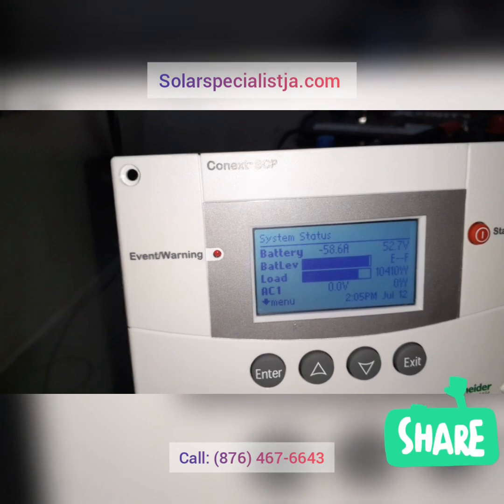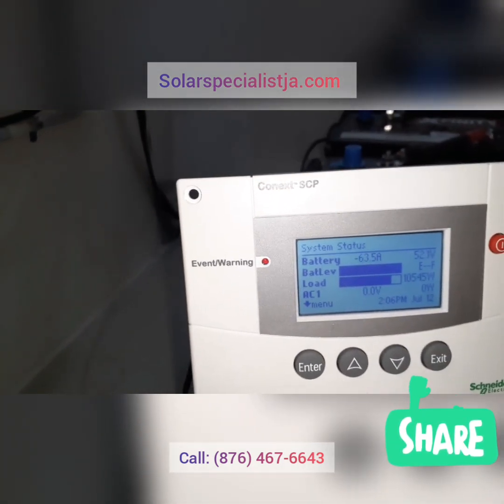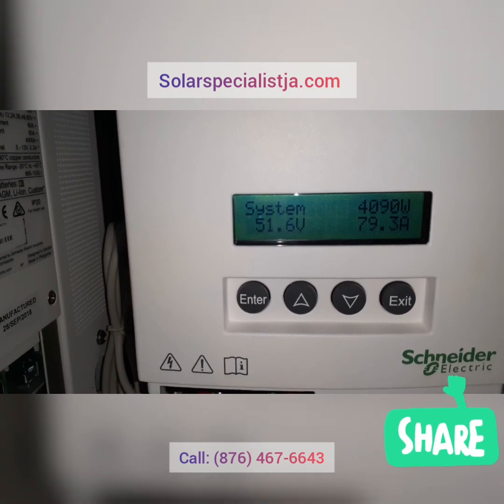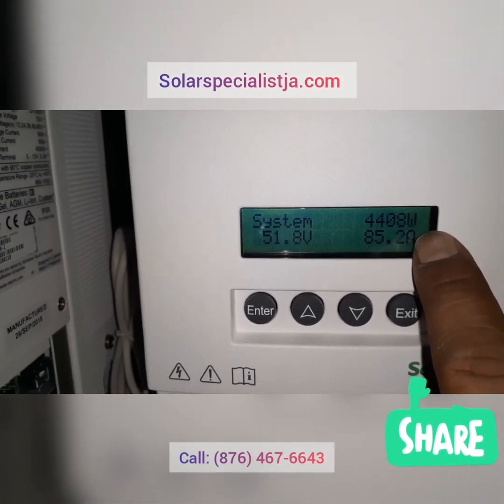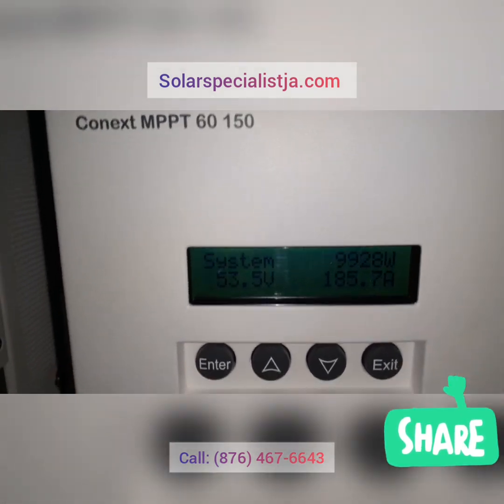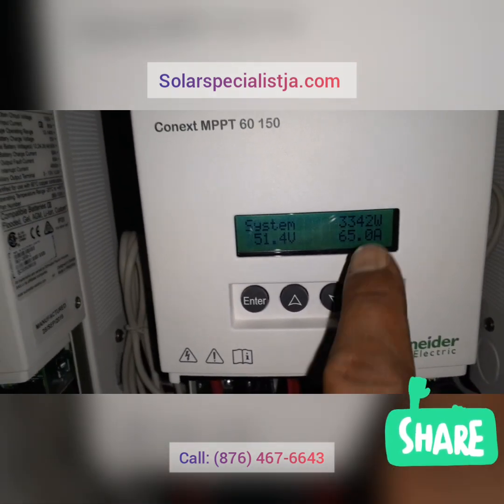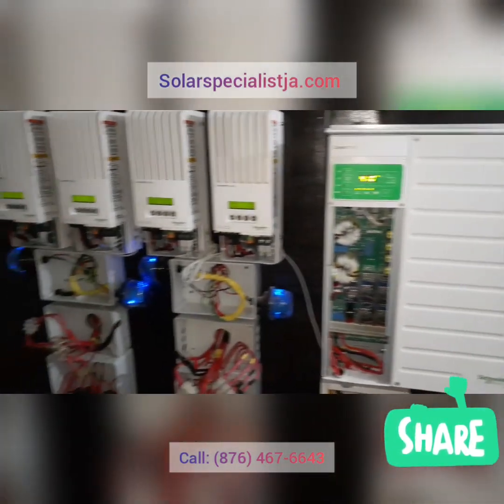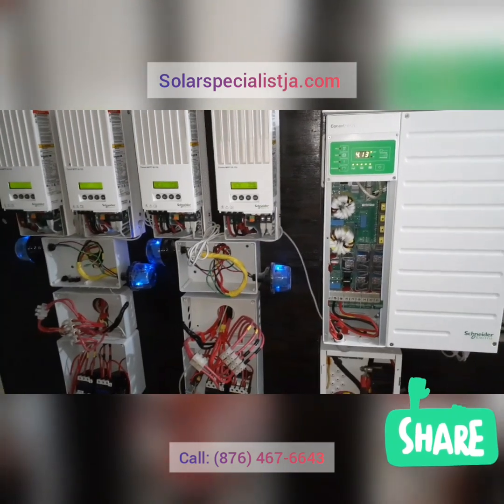Off-grid Solar installation 13KW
13KW Off grid Solar in Jamaica capable of powering multiple air conditioners simultaneously. 13KW Conext XW6848 inverters, conextMPPT60 Controllers, Maintenance-FREE Batteries, Canadian Solar PV modules... fully automated